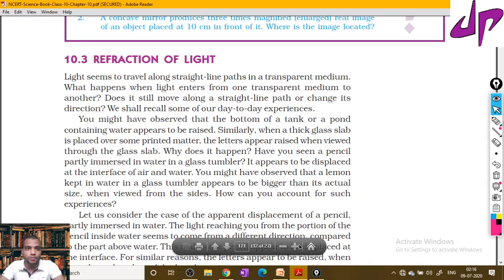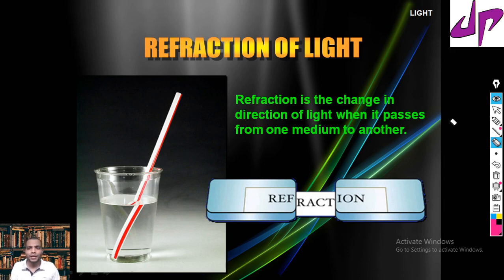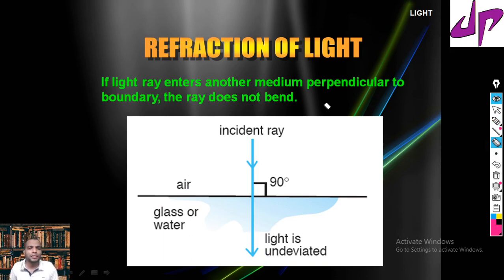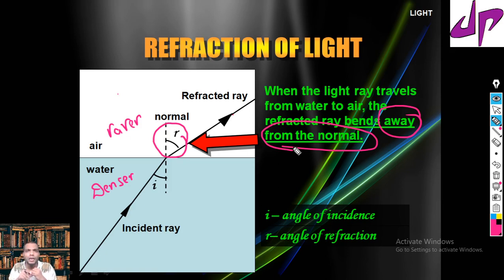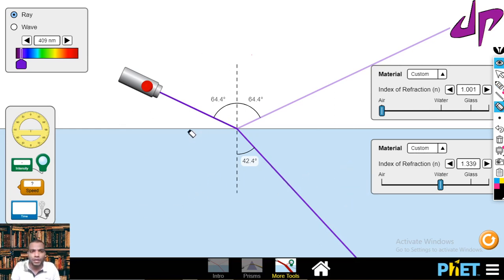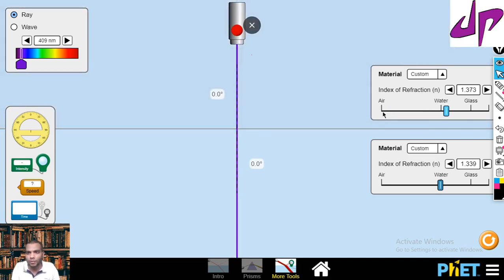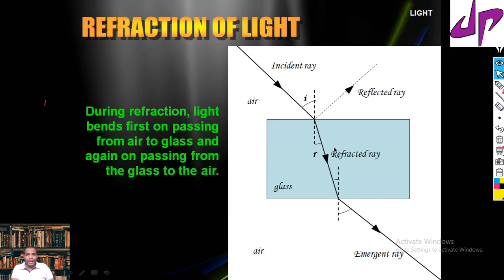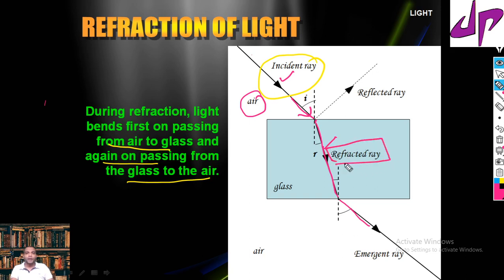class 10 physics light reflection and refraction, introduction to refraction of light 10.10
refraction of light introduction
light refraction takes place when it moves form one medium to another medium.